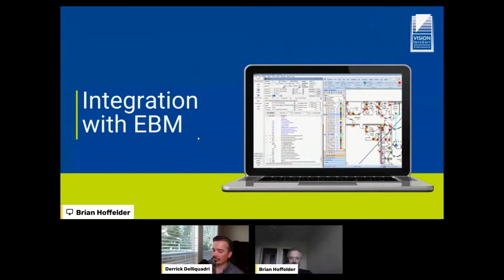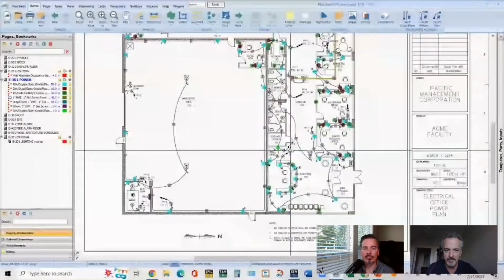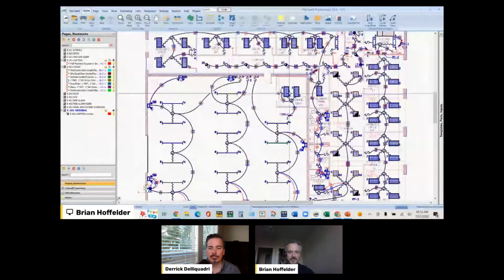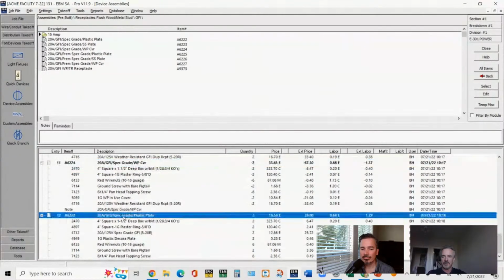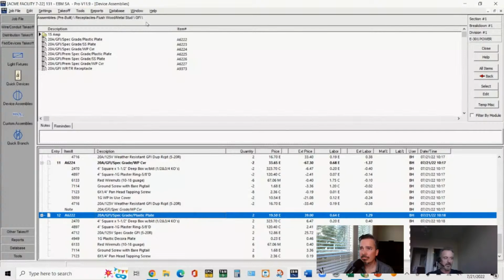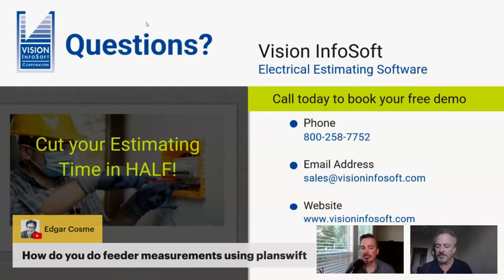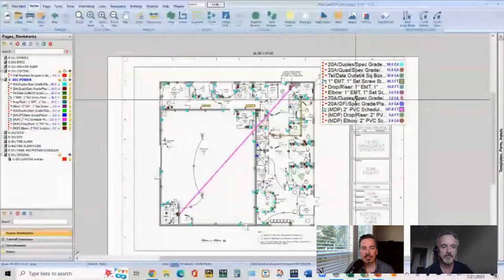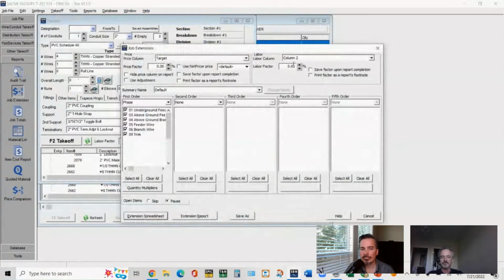How to Do Electrical Takeoff Right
In this electrical estimating webinar, our trainer and electrical estimating expert Brian Hoffelder will talk about why you should be using takeoff software for your electrical jobs. He’ll share practical tips and best practices for Electrical Digital Plan Takeoff, so you don’t waste time or make costly errors.

Using Electrical Bid Manager and Planswift’s takeoff software, he’ll also show you how to share your electrical design for Design Build jobs, how to display changes to the initial design for As Built, and more.
00:00 Introductions
01:44 EBM Integration with Planswift
03:21 Faster Takeoff
04:08 How to create an electronic legend of takeoff to send to the field
05:50 Improve Accuracy
07:22 Design Build & As-Builts
10:27 Comparison to Revised Drawings
12:38 Learning Planswift
14:35  Q&A If you make an error in Planswift, how do you correct it in EBM?
19:18  How do you display 2+ images with Planswift on multiple monitors?
24:34 Does EBM work with Bluebeam?
27:40 How do you do feeder measurements using Planswift
32:55  How do you add multipliers?